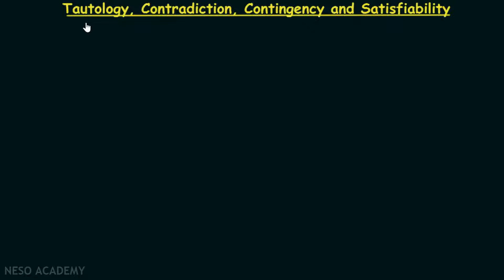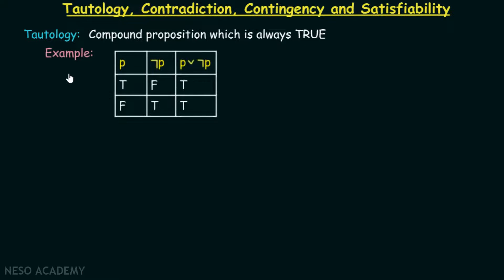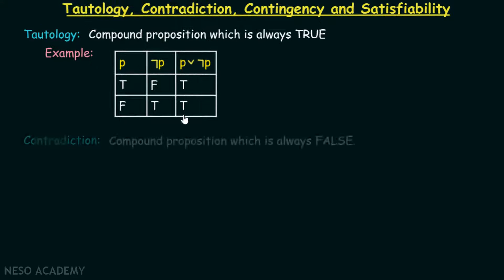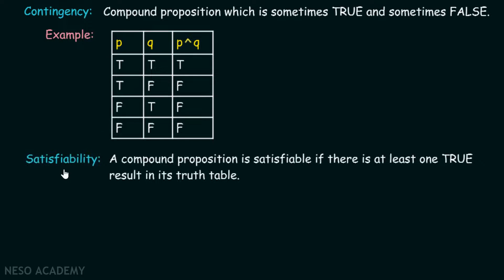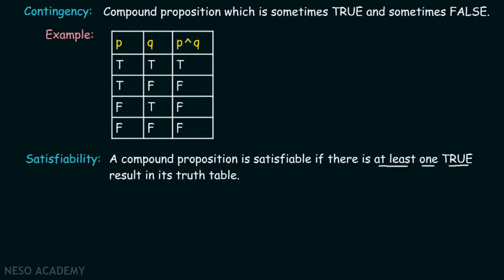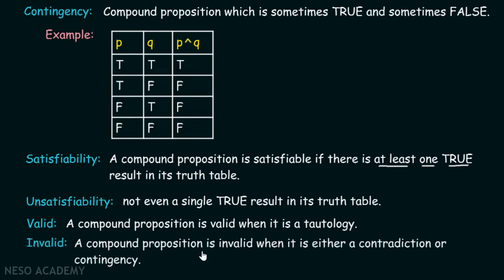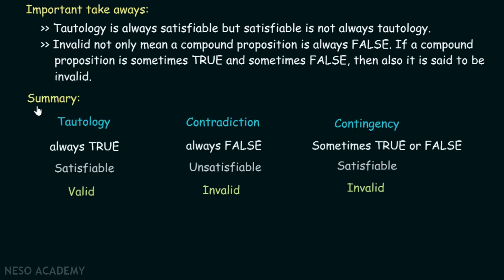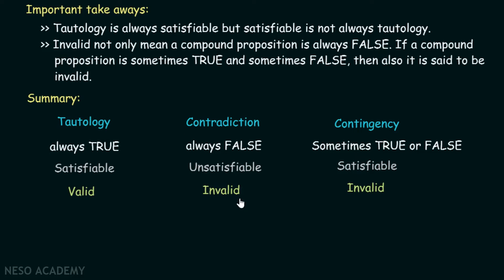Tautology, Contradiction, Contingency & Satisfiability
Discrete Mathematics: Tautology, Contradiction, Contingency & Satisfiability
Topics discussed:
1. Tautology.
2. Tautology example.
3. Contradiction.
4. Contradiction example.
5. Contingency.
6. Contingency example.
7. Satisfiability.
8. Satisfiability example.
9. Unsatisfiability.
10. Valid proposition.
11. Invalid proposition.